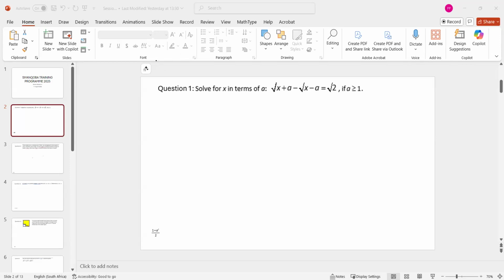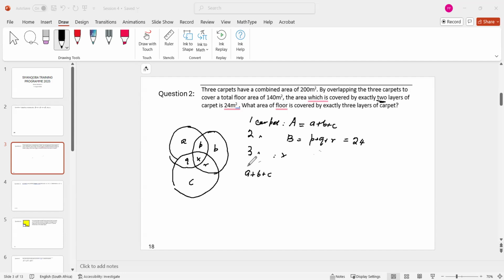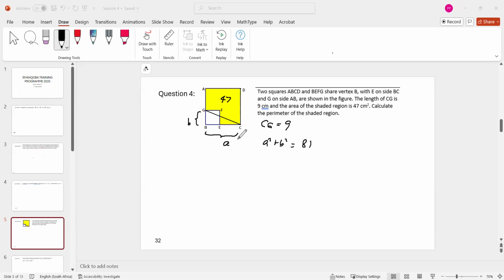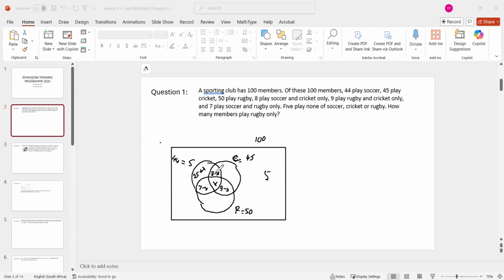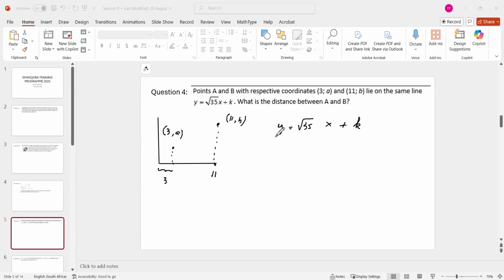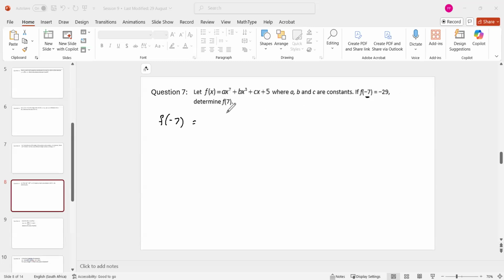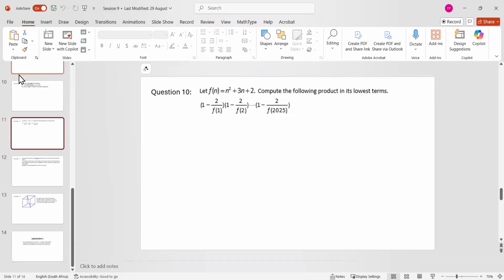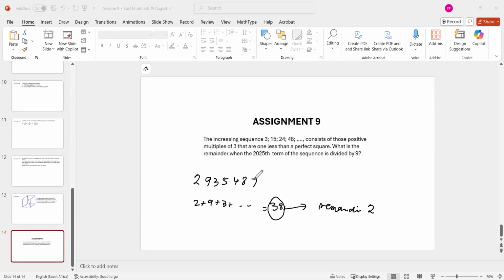Catch up Siyanqoba Senior session Grades 10 & 11